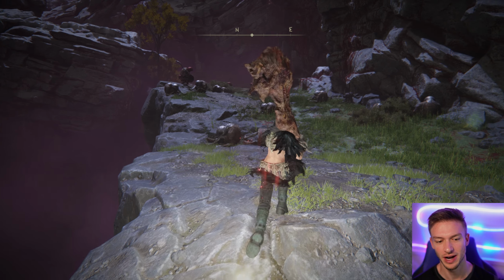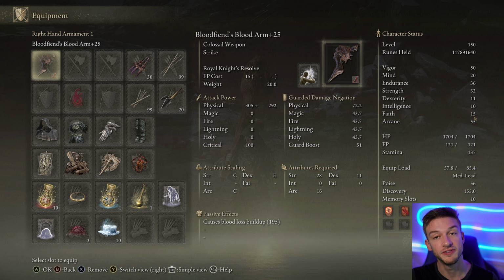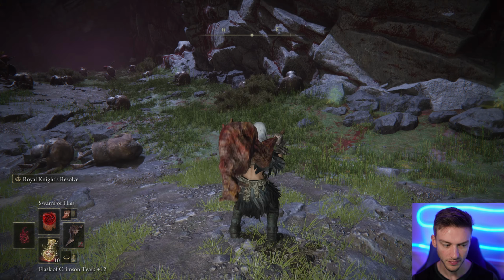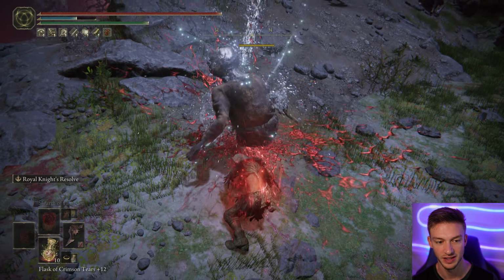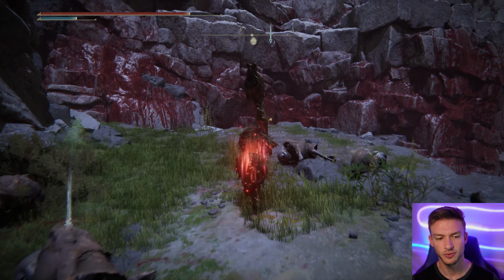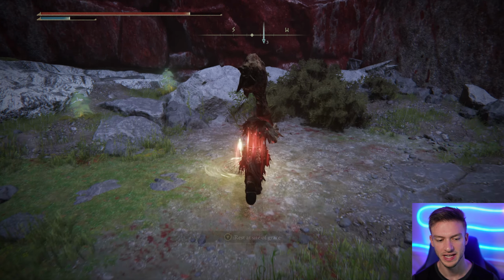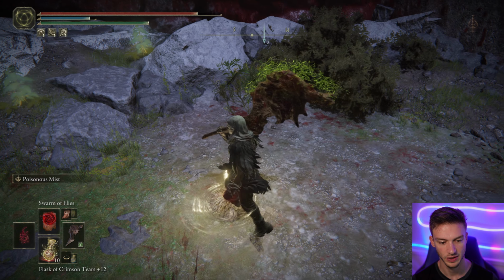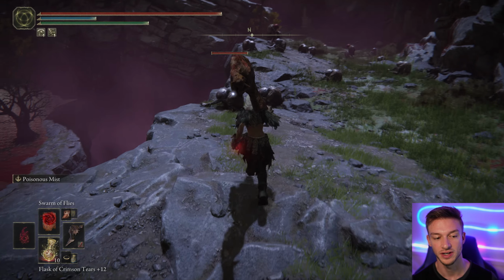OP BLOODFIEND'S ARM Build Guide - Elden Ring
Here is an OP BLOODFIEND'S ARM Build Guide in Elden Ring Shadow of the Erdtree. This weapon is extremely strong even after getting nerfed. The church attack deals blood loss built up in an area and it can deal 195 bloodless build up at only 55 arcane. This can also be paired with a couple different weapon arts to make it very powerful. While it does look like a chicken leg, It hits really hard. My favorite part about this weapon is the great amount of damage that deals with the charged attack and the ability to put poison affinity on it and it still is very strong, being able to get a massive 50% boost to damage. This is one of the best new weapons in Elden Ring Shadow of the Erdtree.

Let me know what Elden Ring build you would like to see next!